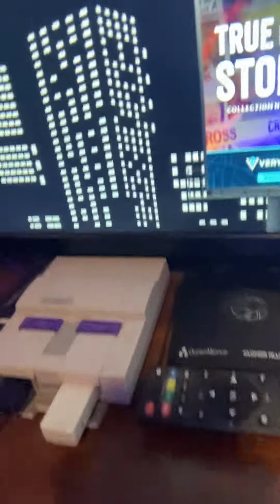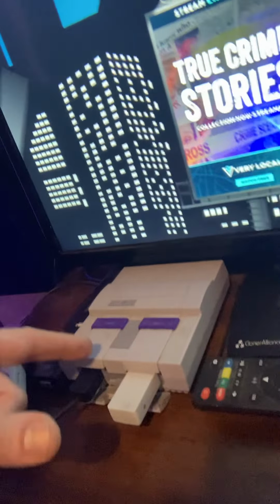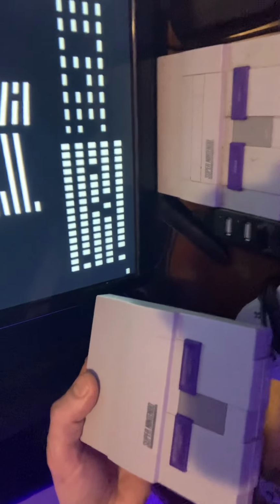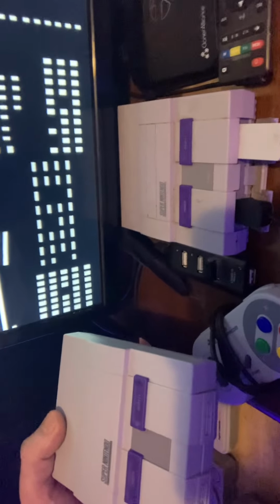Counterfeit SNES Classics Pt.1